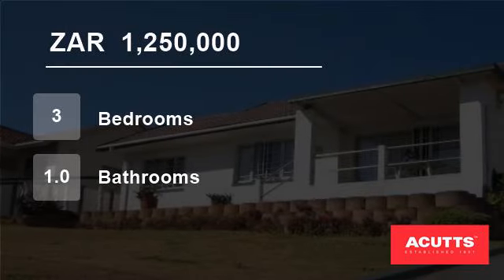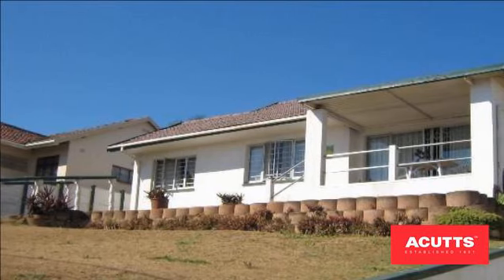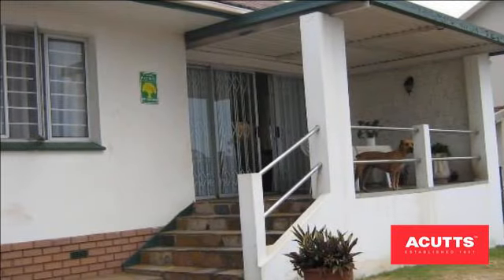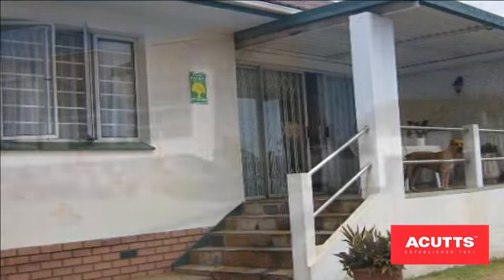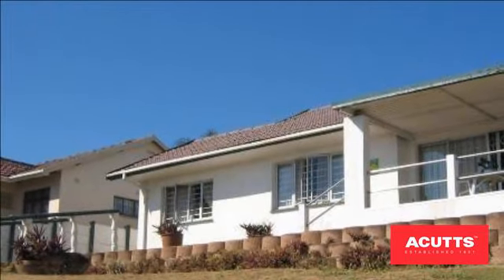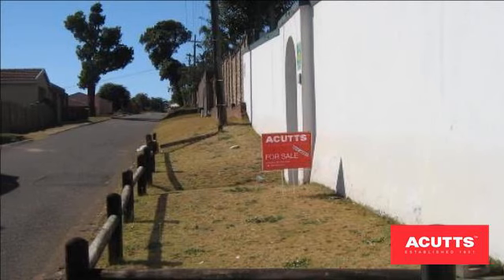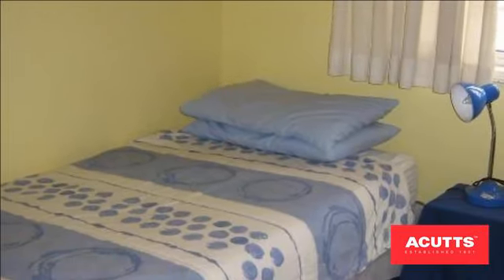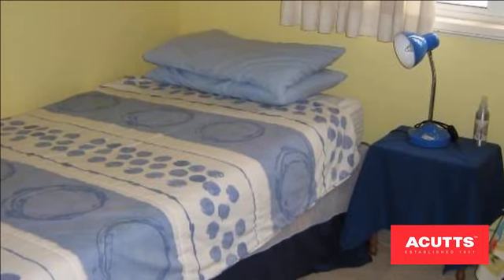3 Bedroom House For Sale in Bluff, South Africa for ZAR 1,250,000...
Property Description

SAFE AND SECURE HOME  Set on lovely large grounds, is this great family home comprising of 3 bedrooms, 1 bathroom which has an extra large shower.  A spacious lounge and a fitted kitchen with lovely high ceilings.  A large front verandah which overlooks stunning harbour views.Plus 1 single garage which is attached to full sta...